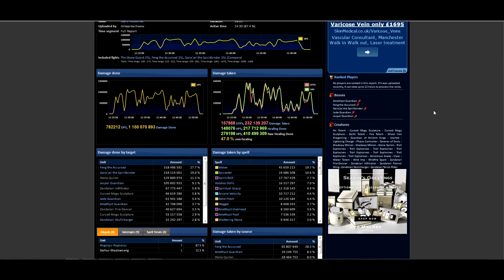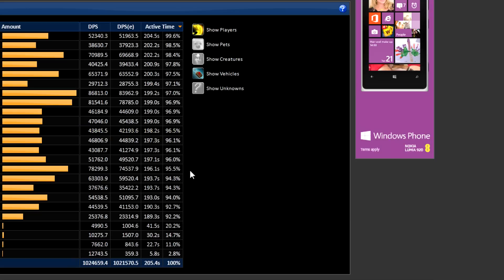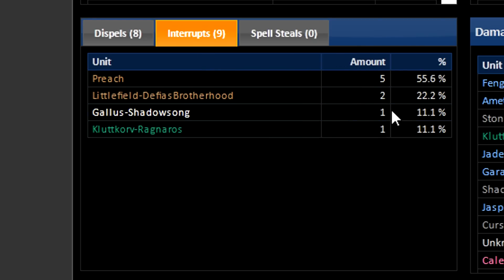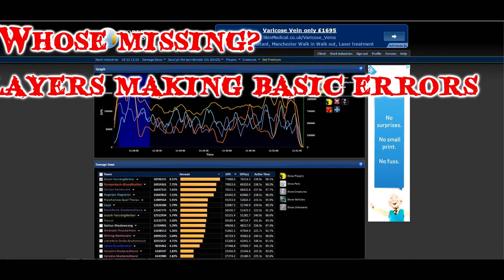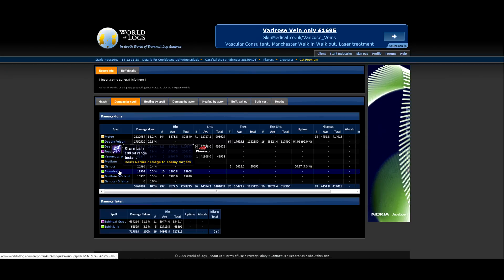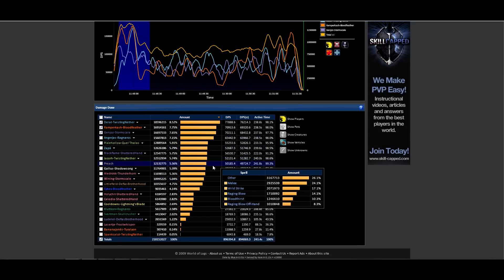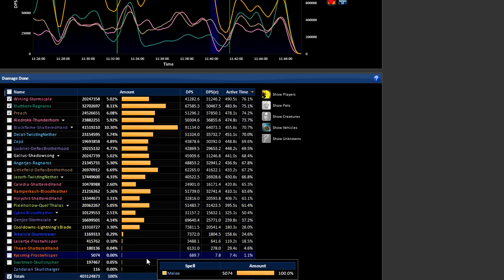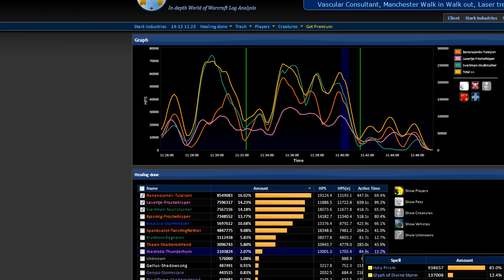World of Logs - Guild Applications and Raid Leaders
In Part 3 of this series, we look at what Raid Leaders and Guild Applicants should expect to check and be checked on in their World of Logs reports